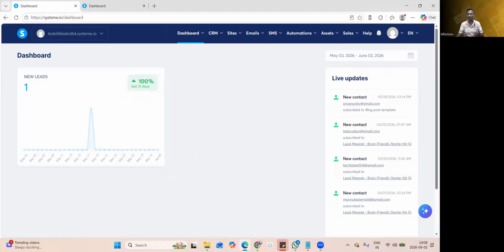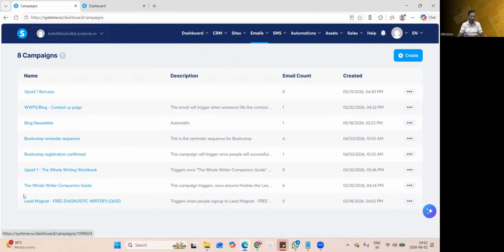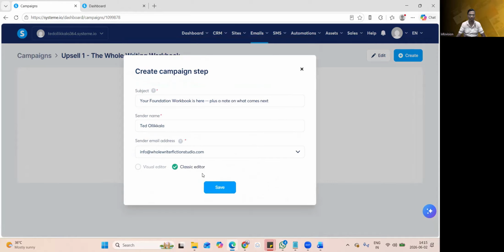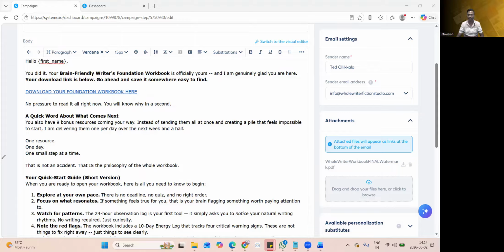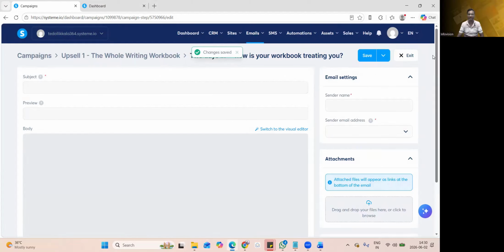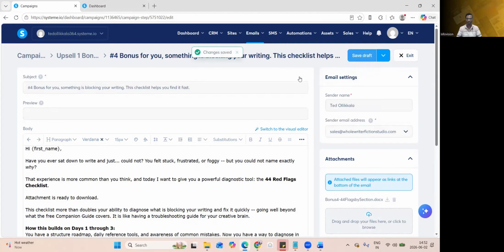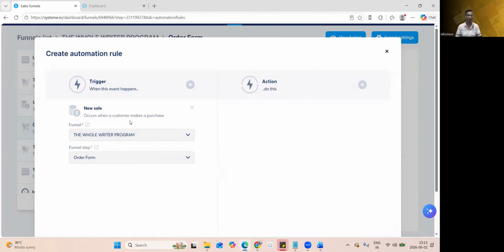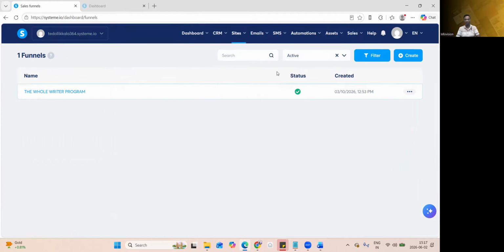Product purchase automation setup | Step by step process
In this video, I will walk you through a step-by-step process on how you can automate your funnel when anyone purchases your product.